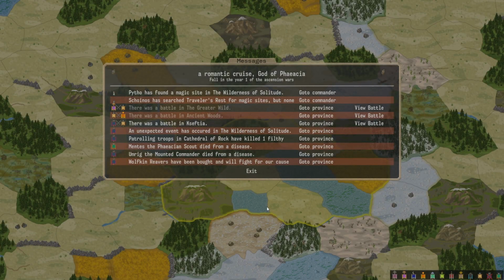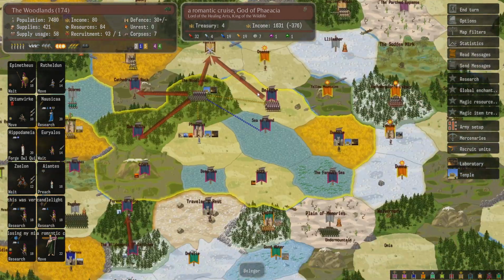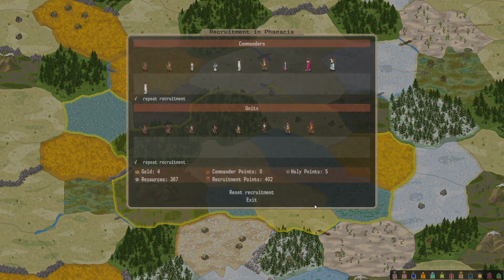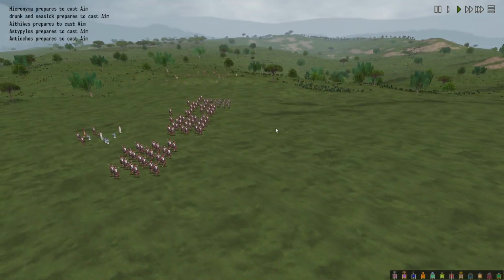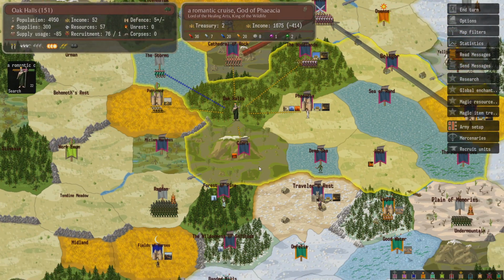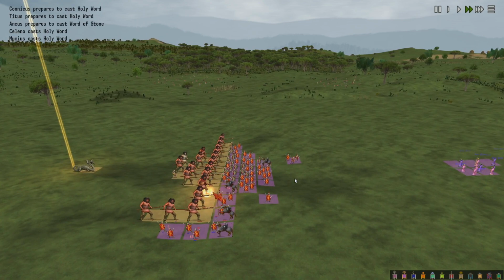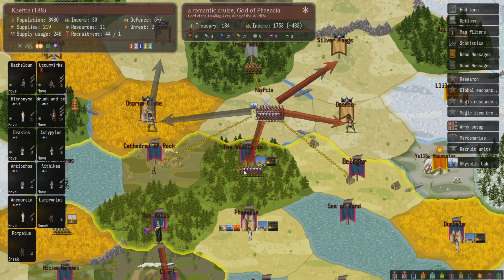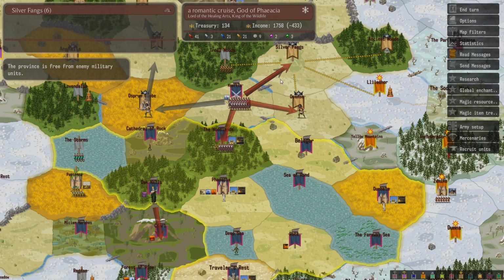Dominions 5 | MA Phaeacia, Turn 19-21 | Mu Plays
Dominions 5 multiplayer gameplay. Mu plays as MA Phaeacia. Twelve player free for all. The game is running the JBBM balance mod, as well as snow.dm (which gives everything Snow Movement) and Less Water (which turns underwater nations into coastal land nations), links to which are below.

➣ Running Less Water: no thread yet